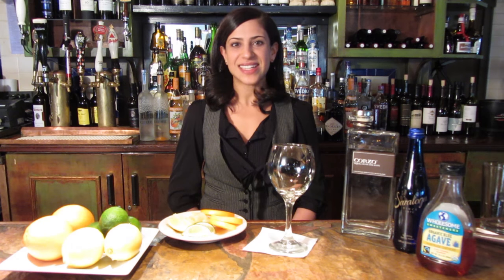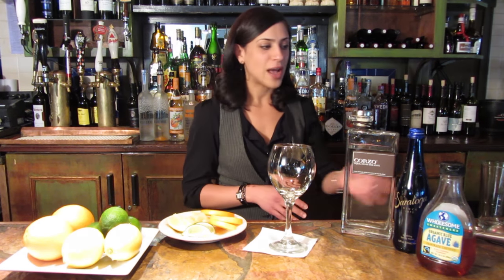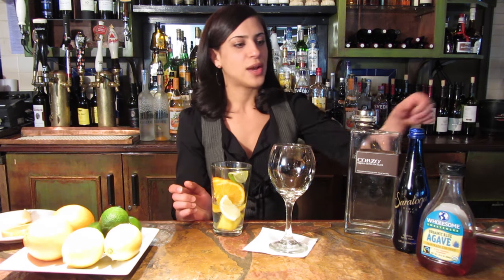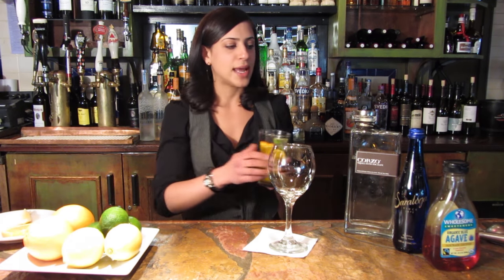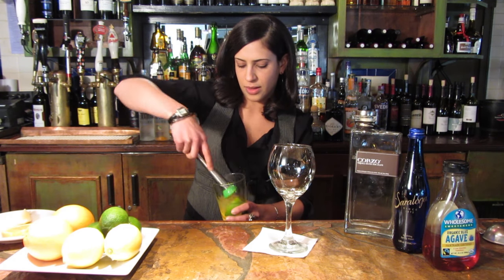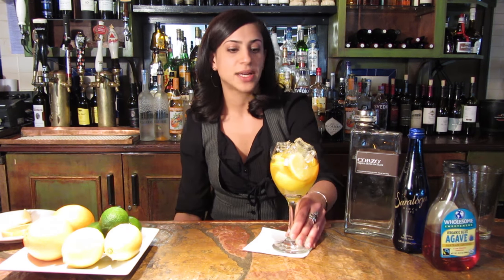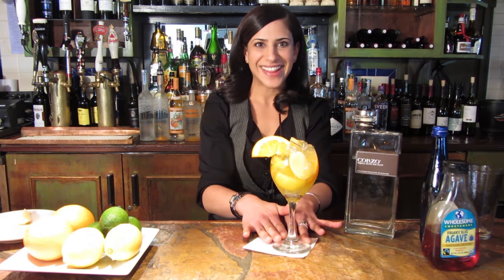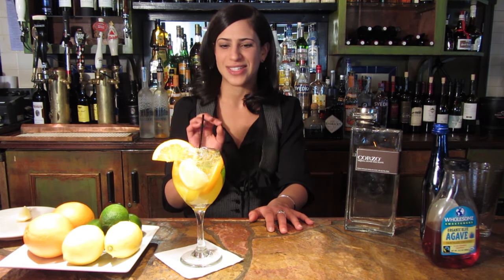Naked Margarita - Drink Recipe - Reel Seafood Co.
Learn how to make the Naked Margarita served at the Reel Seafood Company in Colonie, NY. Watch as Aliki Serras, restaurant manager, takes you through the recipe step by step.